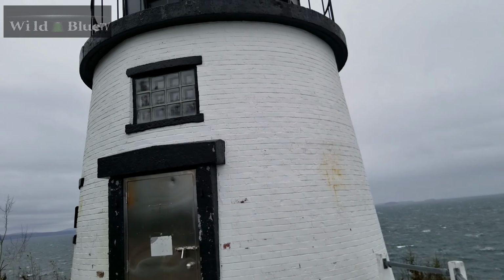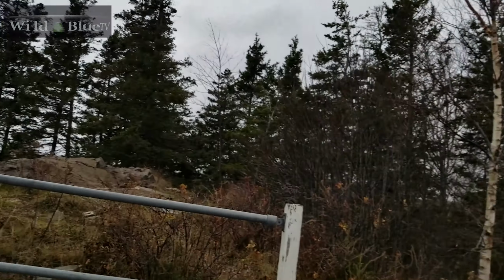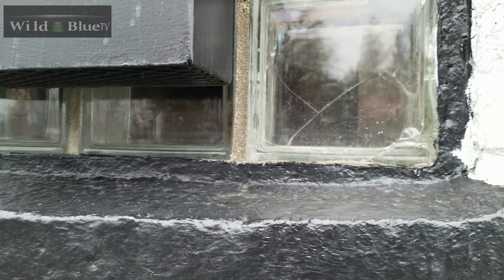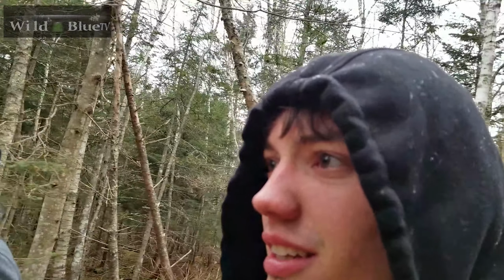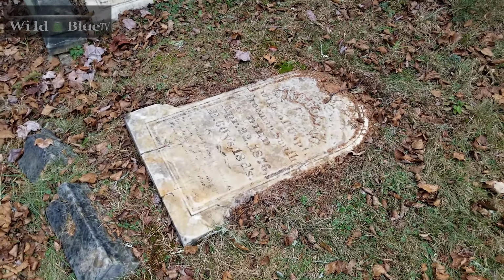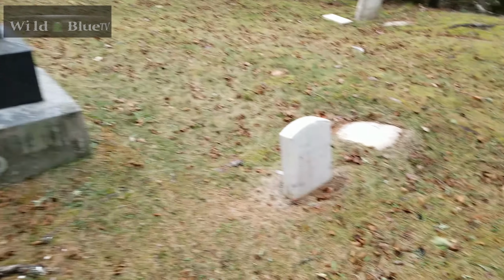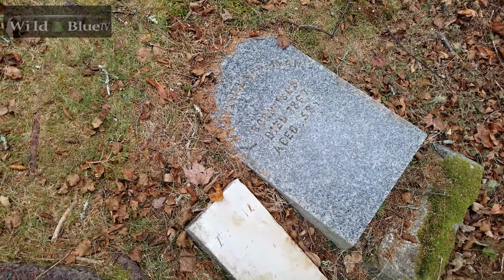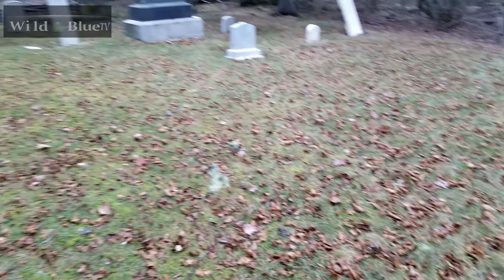GHOST OWLS HEAD LIGHTHOUSE MAINE STORM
Visiting a haunted lighthouse in Maine, Owl's Head Lighthouse. It was a cold day in November. Storm was coming in. There are a couple of ghosts that have been reported here, and a lot of interesting history behind this lighthouse. Here is a link to read more about it: